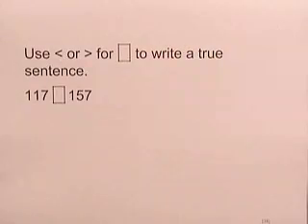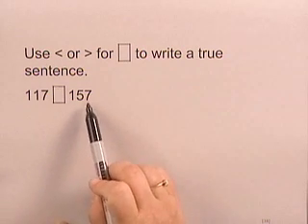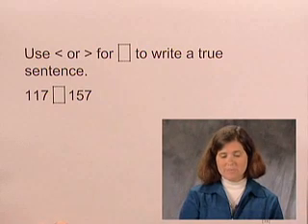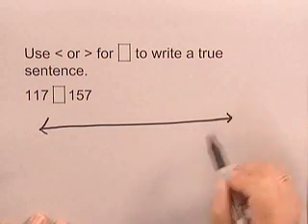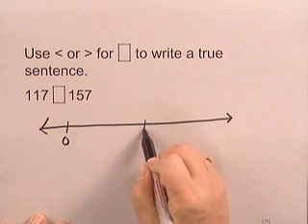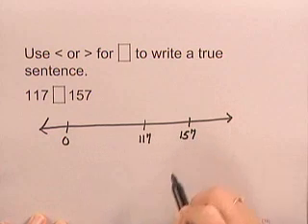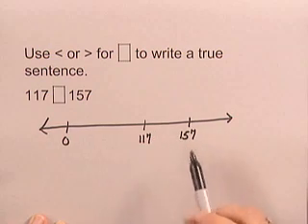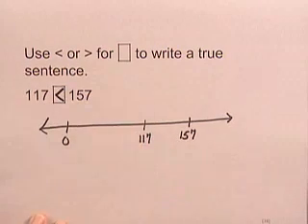Basic Math Ch1 Ex37